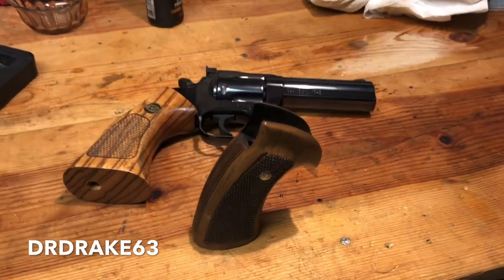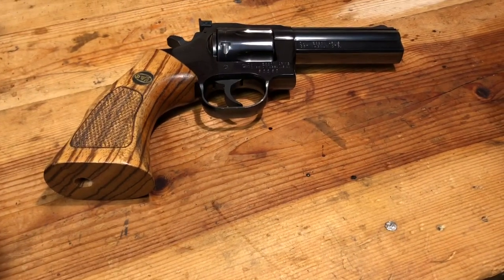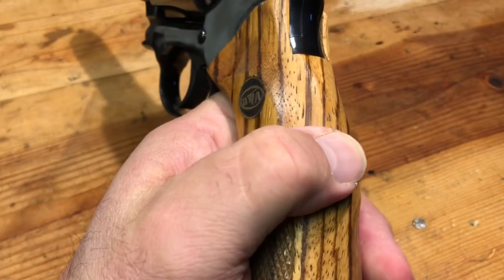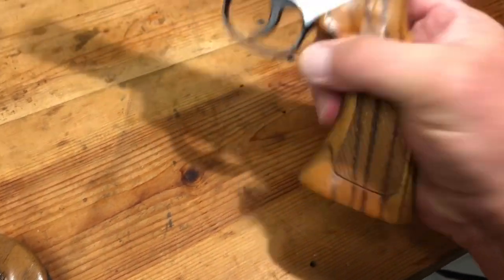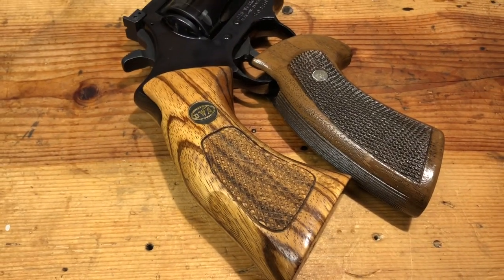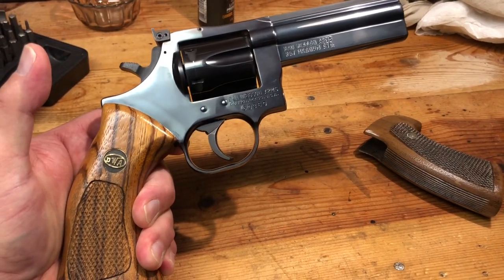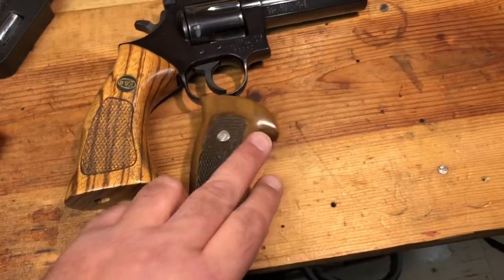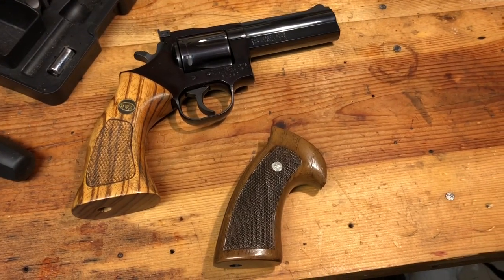Grip Change / Dan Wesson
Sometimes it’s the little things that make a lot of difference. I’ve been wanting to get some zebra stocks to put on my Dan Wesson since I got it. Found a good deal at a local gun store today and decided to see how they would look. You be the judge but I think they look great.